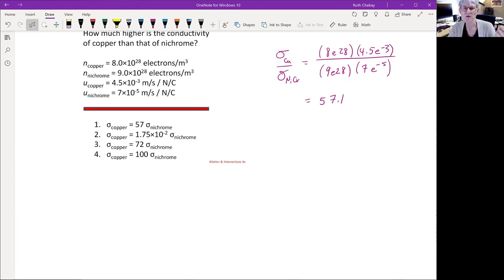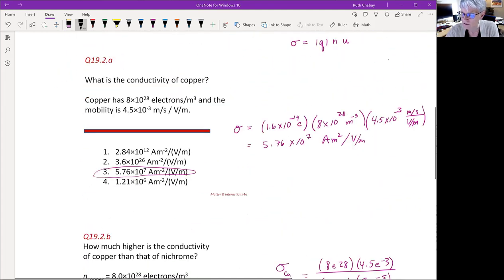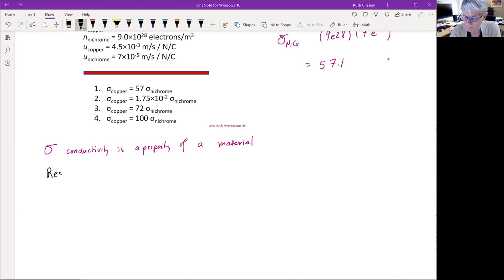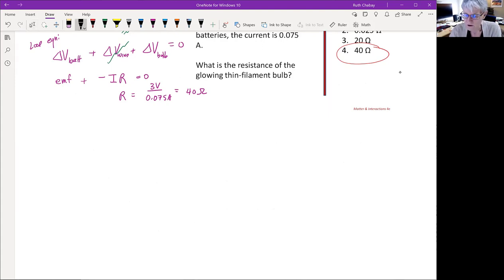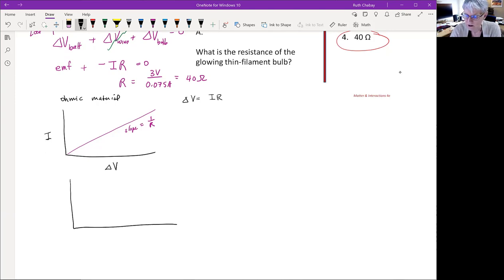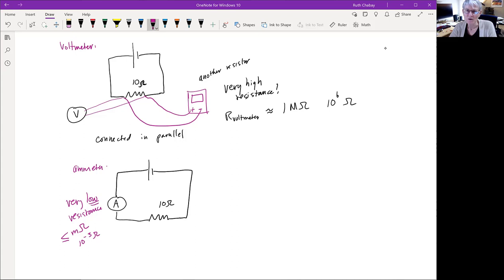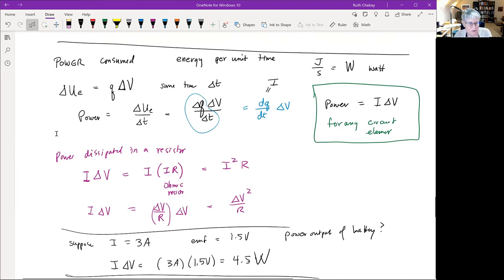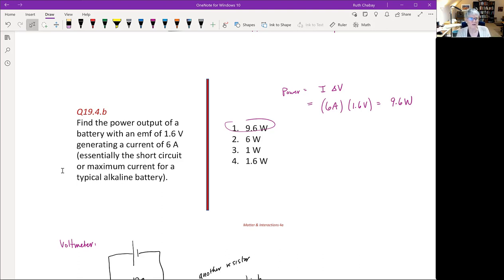Ch19a: Macroscopic description of circuits 1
Prof. Ruth Chabay, Spring 2021: Conductivity and resistance; ohmic and non-ohmic materials; loop and node equations using resistance and conventional current; power; parallel and series circuits; ammeters and voltmeters.